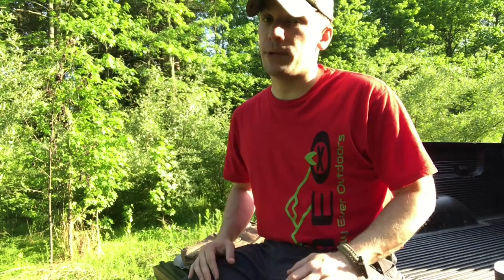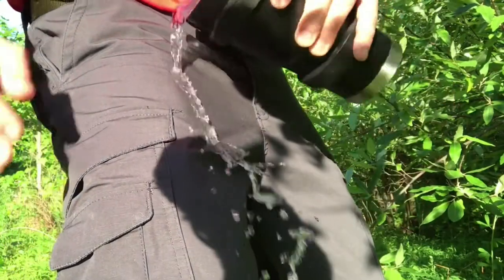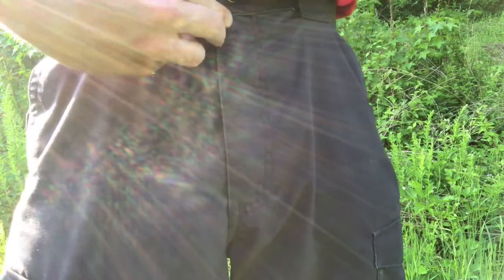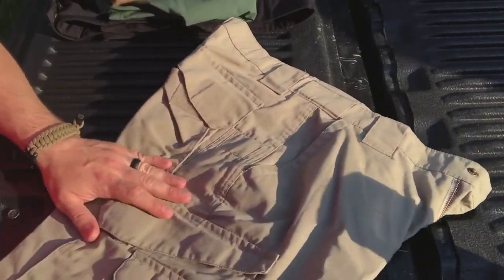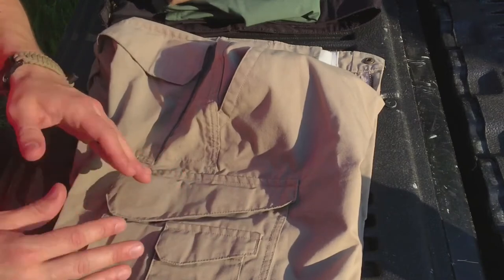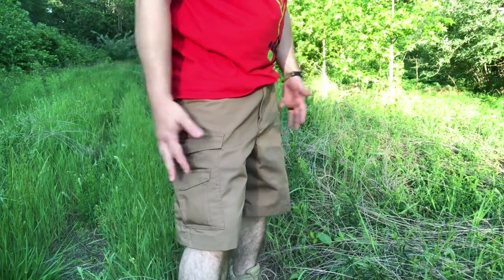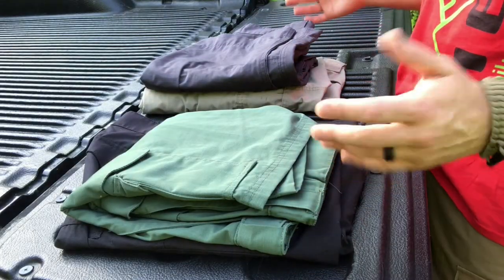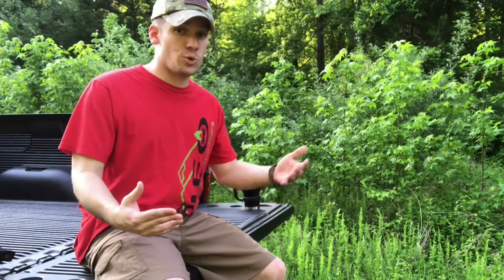Tru-Spec 24-7 Tactical Pants & Shorts Review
Best pant for EDC & out in the woods? The Tru-Spec 24-7 Tactical Pant (and short) is available in a durable, water resistant poly-cotton Rip-Stop fabric that will look good out on the town as well as stand up to the abuses of the trail. This is our Tru-Spec 24-7 Tactical Pants & Shorts Review.

Happily Ever Outdoors T-Shirt

Tru-Spec 24-7 Pants (Men's)

Tru-Spec 24-7 Pants (Women's)

Tru-Spec 24-7 Shorts (Men's)